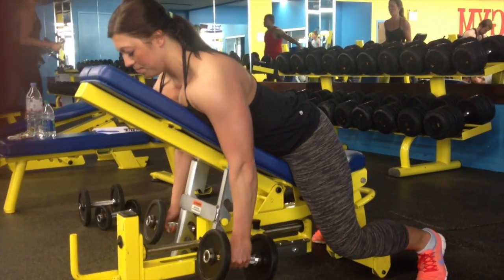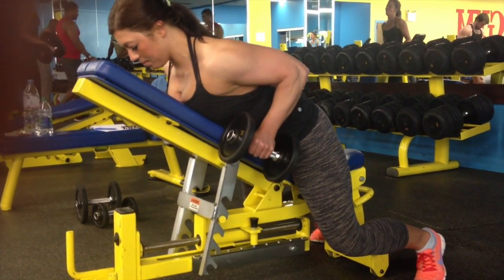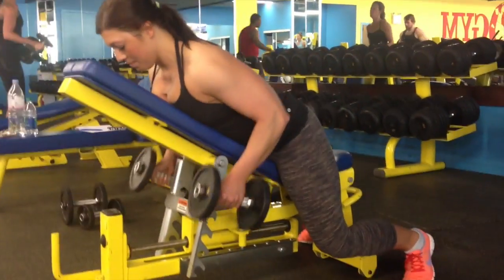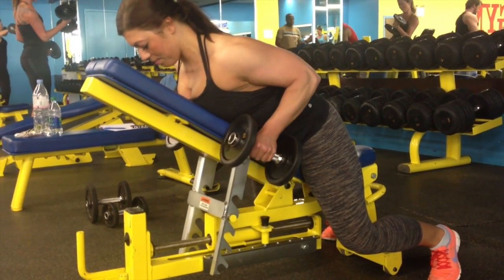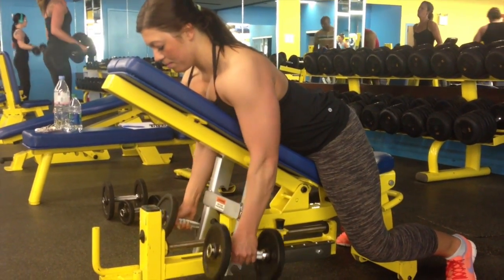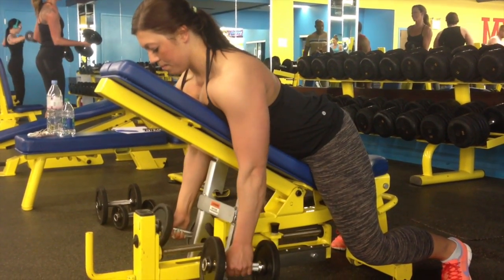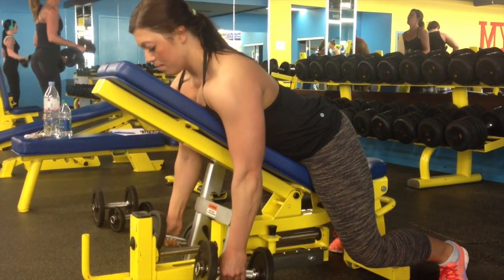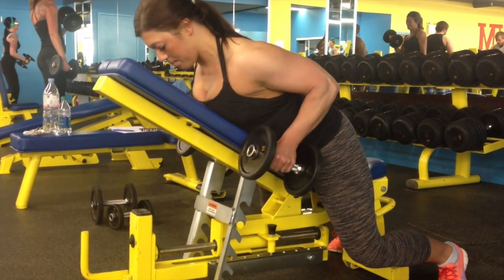Supported Dumbbell Row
This video is about Supported Dumbbell Row